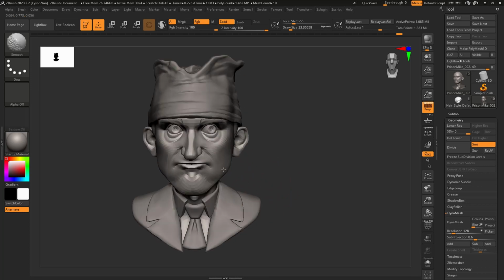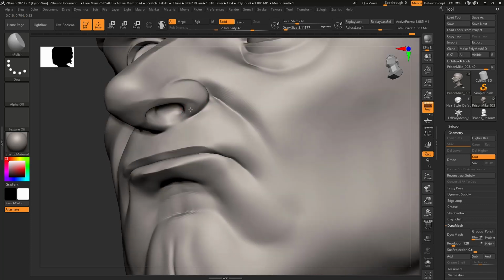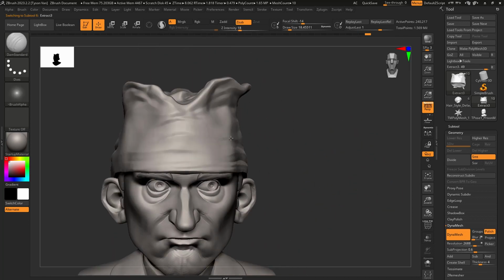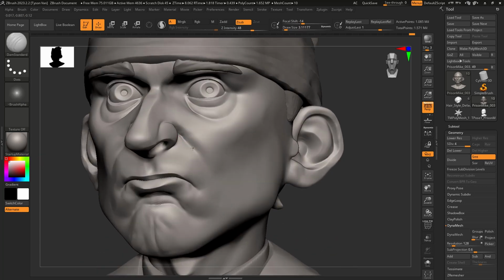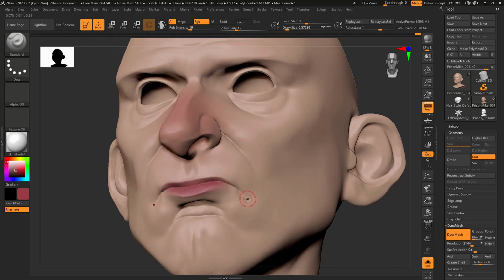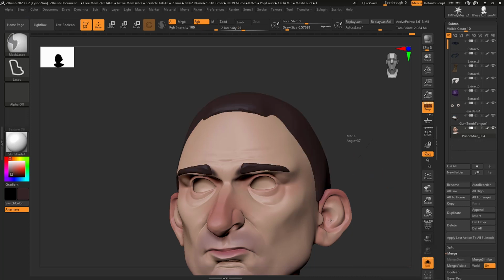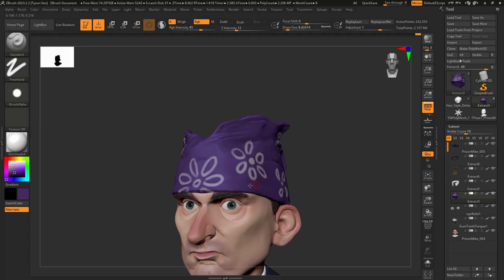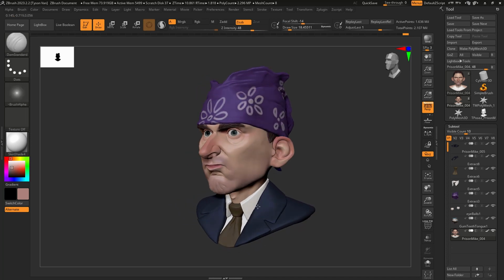002 - I 3D Modeled Michael Scott from The Office in Zbrush and You Can Too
Hey all! In this video we'll continue to refine our Michael Scott character and dive in to some polypainting!

If you'd like to learn the VERY basics of Zbrush please head to one of my earlier tutorial series where we cover the basics of UI navigation and brushes.

for more tutorials as well as digital downloads and limited runs of physical 3d prints!

Musical Credits:

Cosmic Drift - DivKid
Day One - Density & Time
Smooth and Cool - Nico Staf
Walking in the Sky - Nico Staf
Wehrmut - Godmode